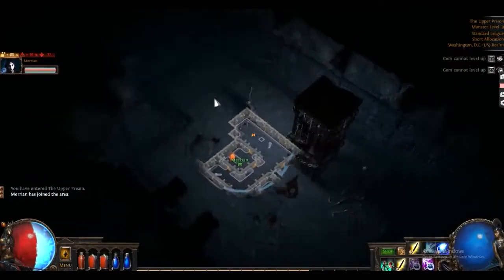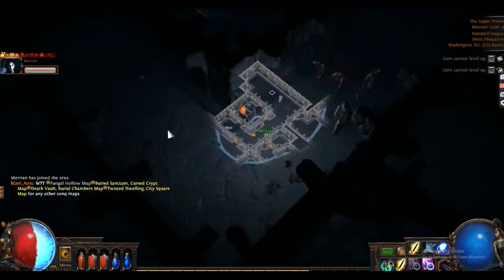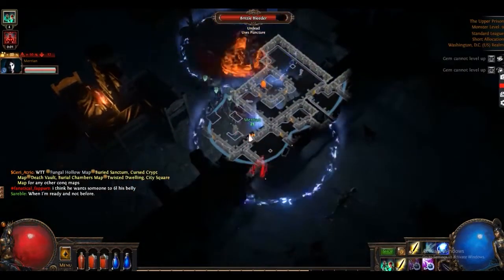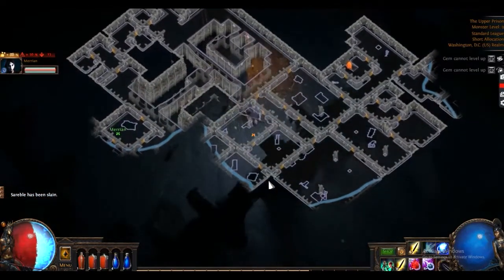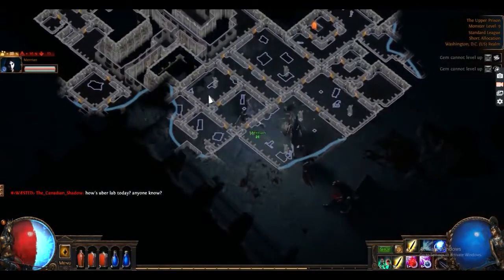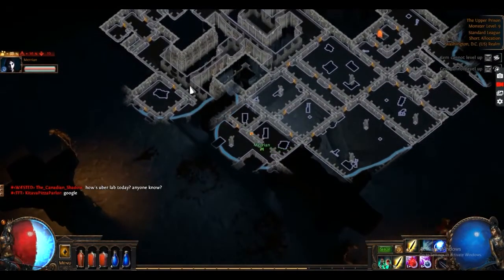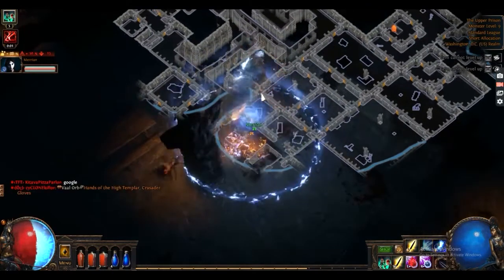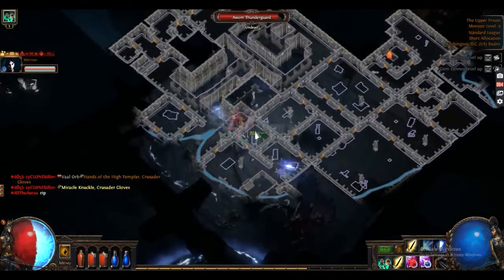Path of Exile in 2022! #7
Back-to-Back POE!